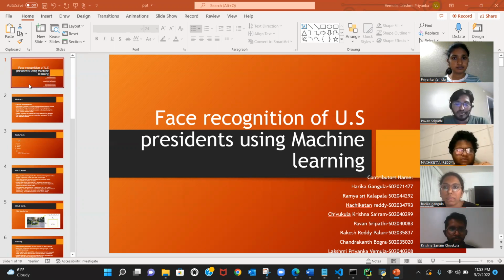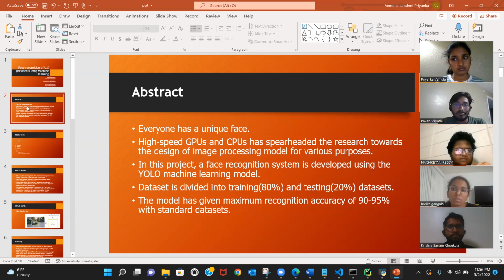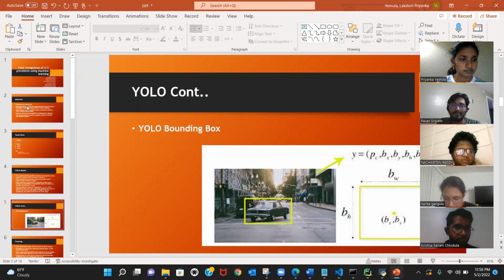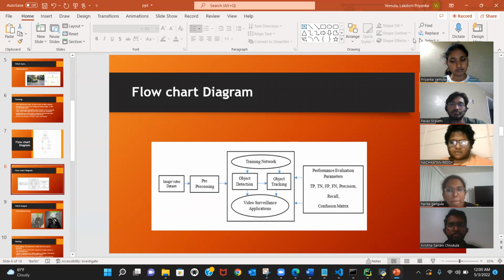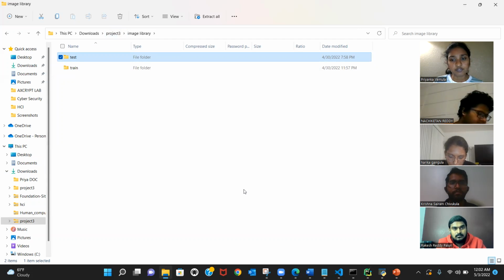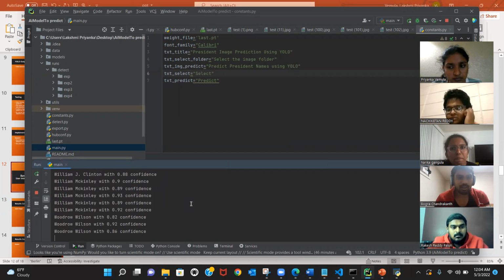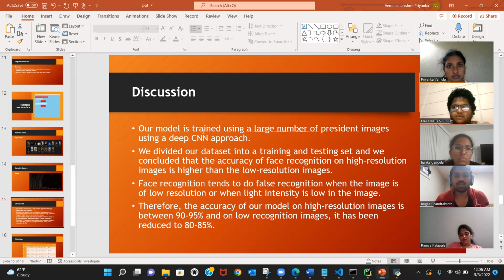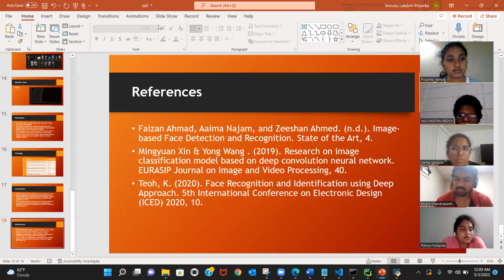Face recognition of U.S presidents using Machine learning